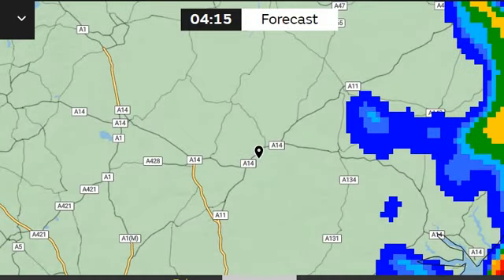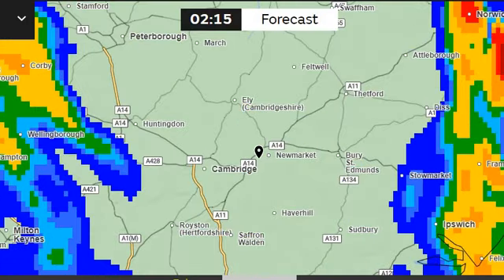MUST SEE: My Sad Life! But I wouldn't change a thing... :-)